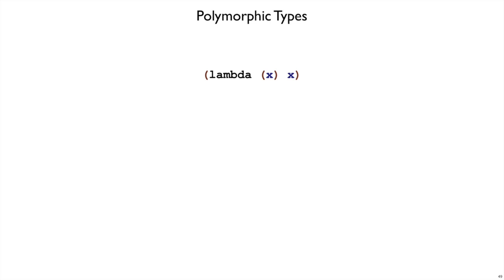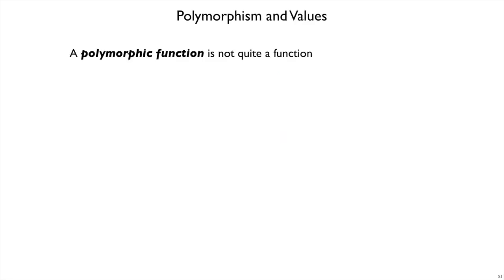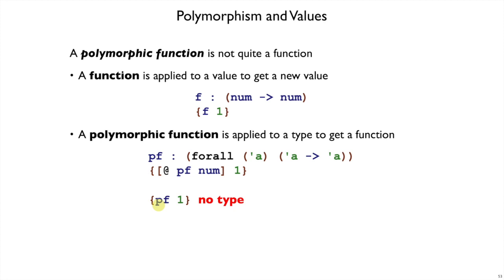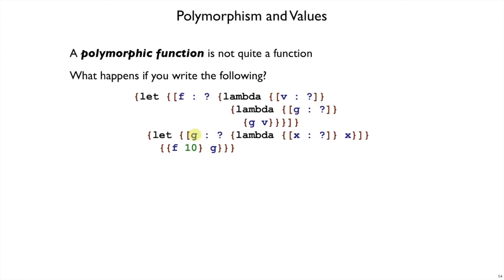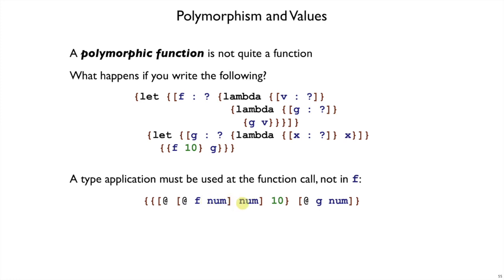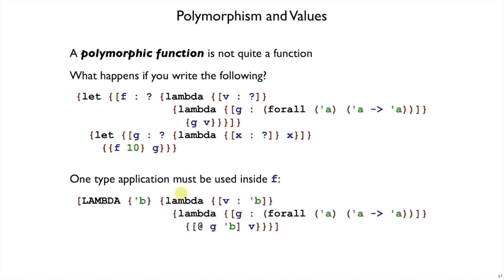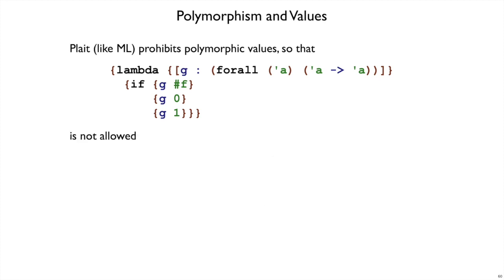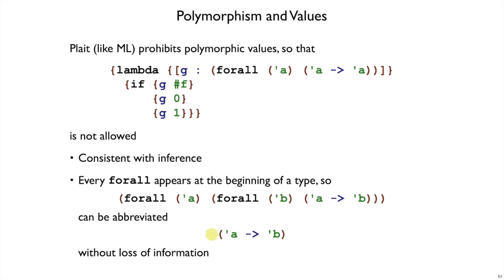Plait Polymorphism 6 - only non-polymorphic values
Constraining polymorphism — allowing polymorphic bindings, but not polymorphic values — makes inference simpler and more consistent, and it helps explain why Plait never shows types with `forall`.